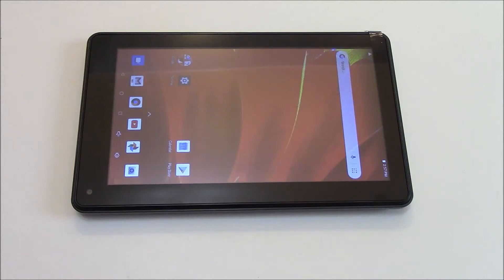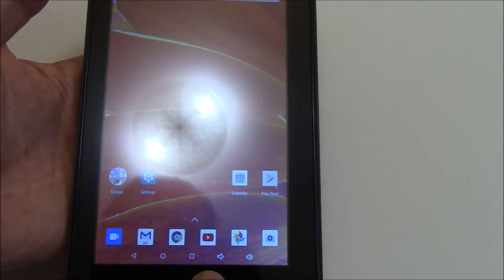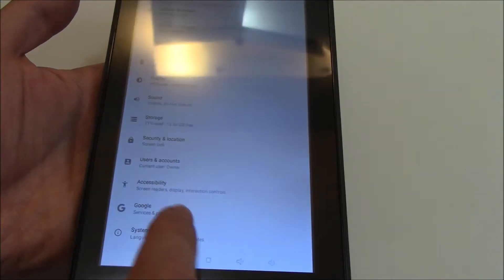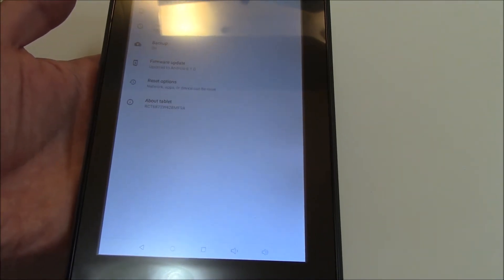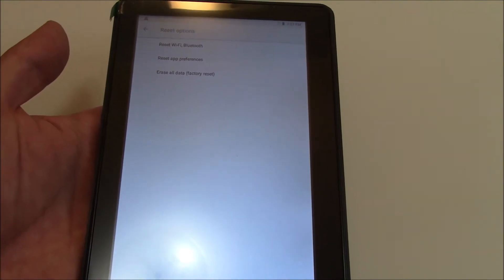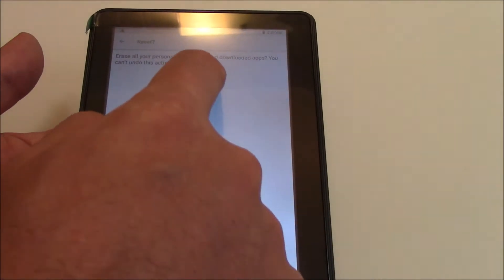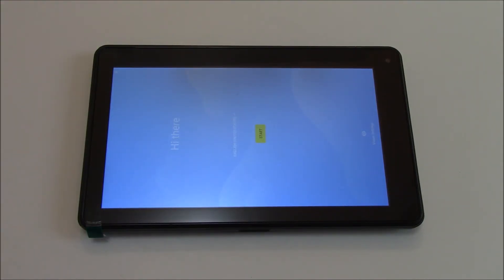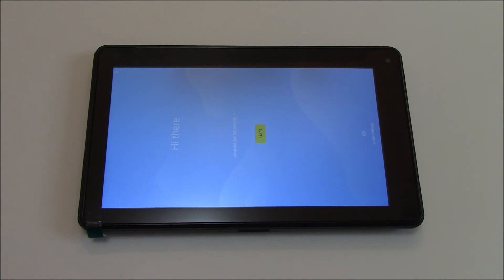How To Restore An RCA Voyager Pro Tablet To Factory Settings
Data wipe / restore to factory settings for the RCA Voyager Pro Tablet.